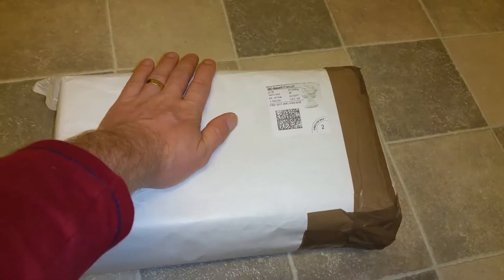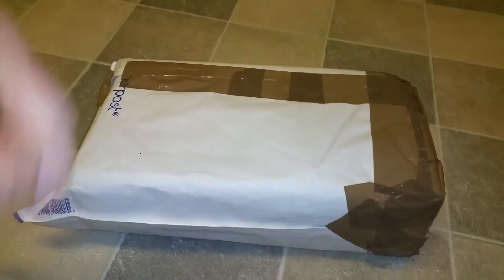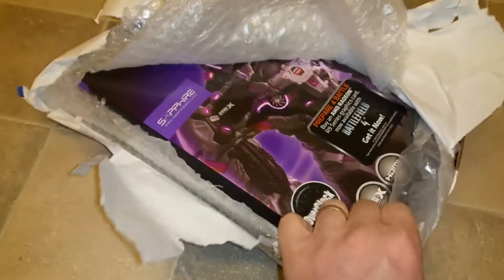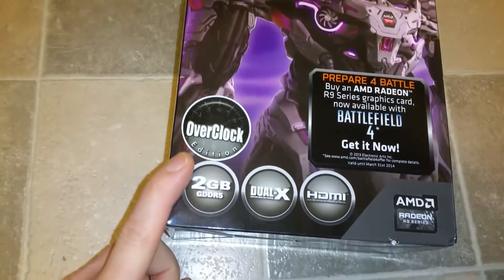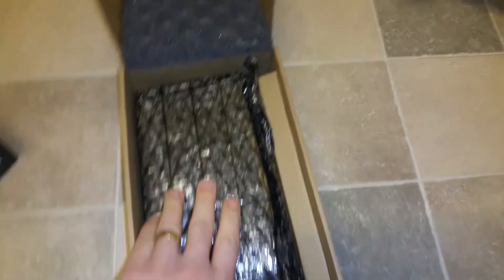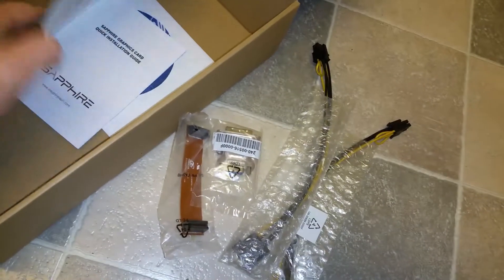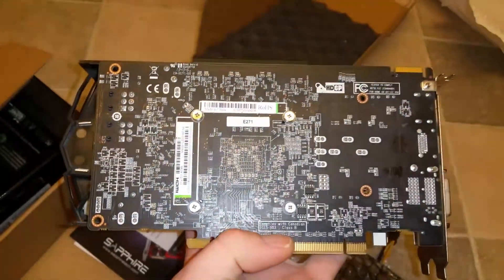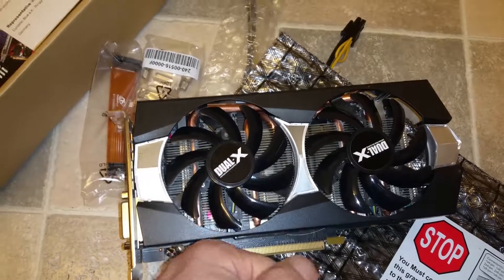NEXT ONE R9 270X? Can I repair this one stay tune and subscribe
Sapphire R9 270X 2GB as my upcoming project for repair
Can I repair this one ?
Do you like know that ?

This card can have fault from no display,screen artefact or no power short to find out watch upcoming video

Video will come soon and I hope will be another fault with success repair

or send me message to   -   m.me/zabakkiller